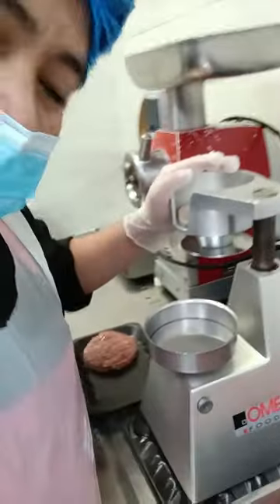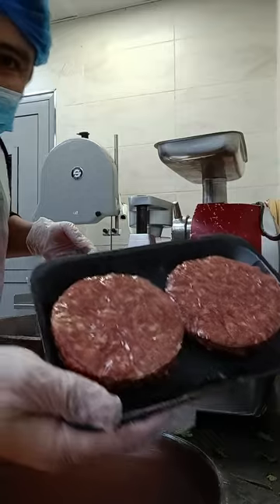MAKING BEEF BURGER FOR DISPLAY